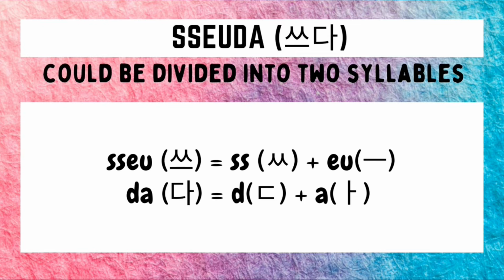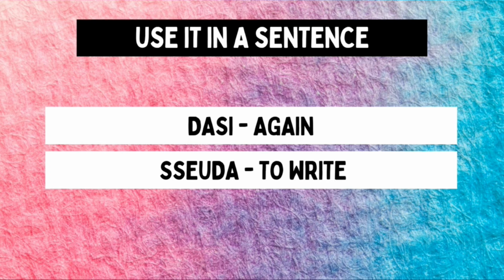Learn Korean Word 327: SSEUDA (쓰다)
✨Related Topics✨

hangul
learn hangul
easy korean
write korean
learn korean
speak korean
korean words
korean phrases
korean grammar
korean language
korean vocabulary
korean pronunciation
hangul pronunciation
hangul basic tutorial
hangul consonants
hangul beginners
hangul explained
korean alphabet
hangul alphabet
hangul learning
hangul vowels
hangul lesson
hangul basic
hangul class